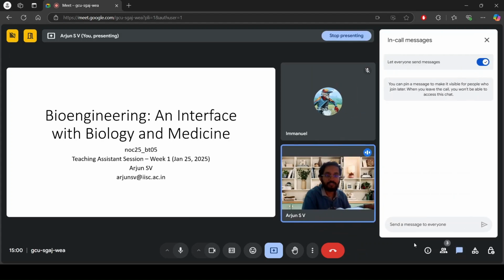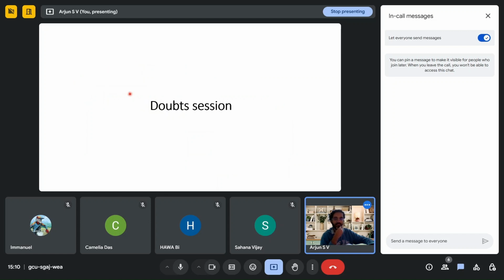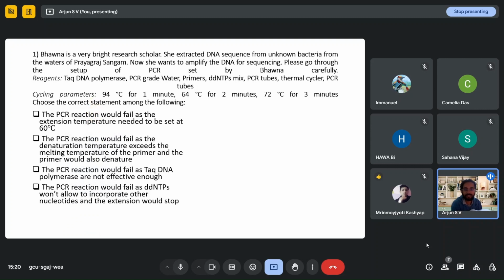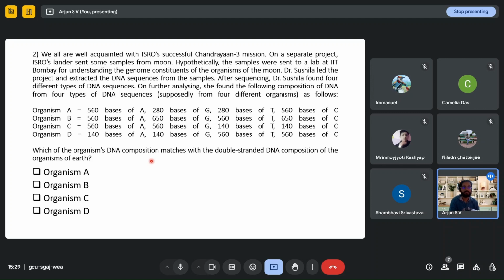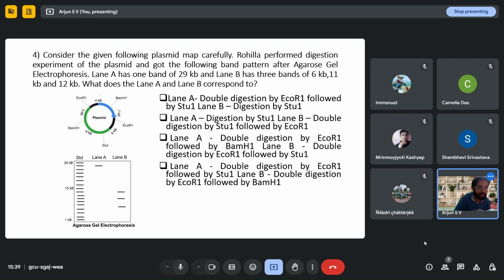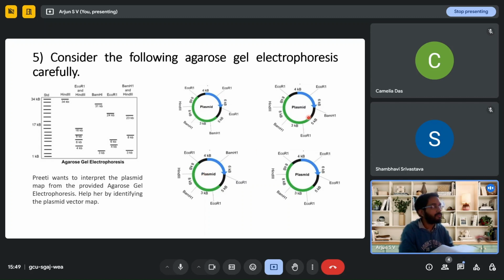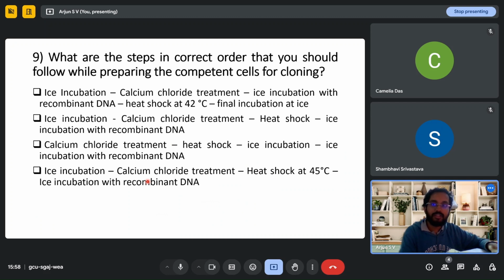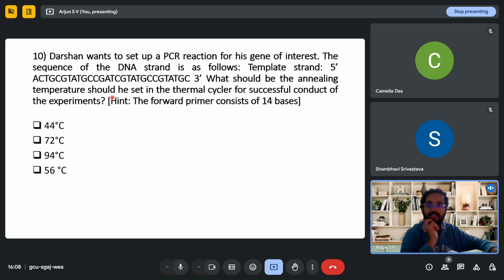Bioengineering : An Interface with Biology and Medicine - Week 2 - 01/02/2025